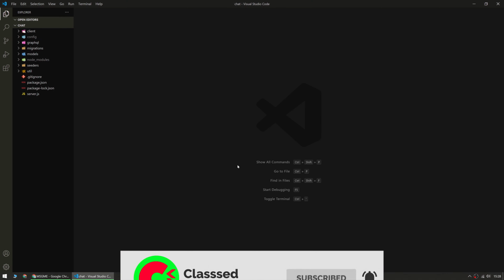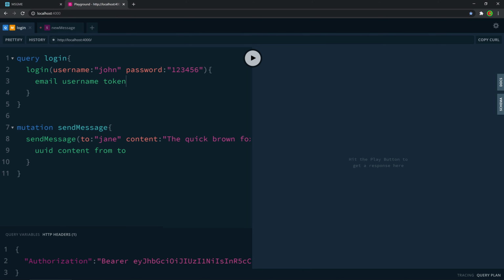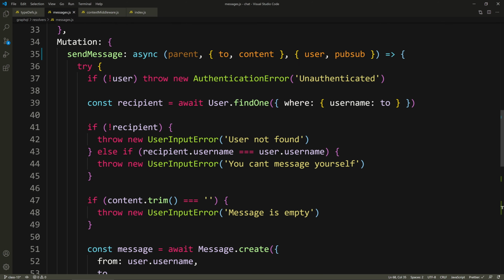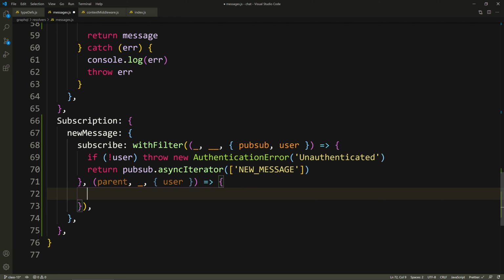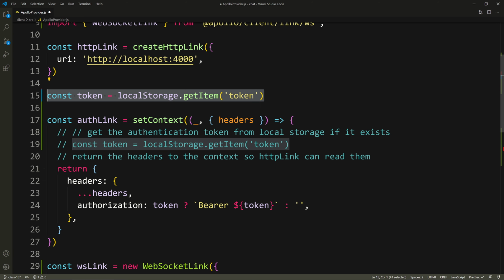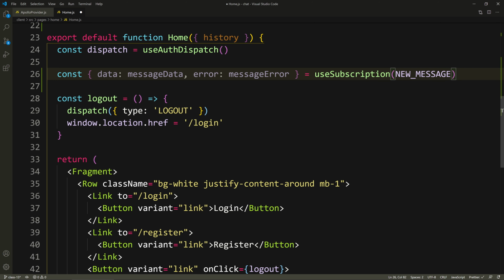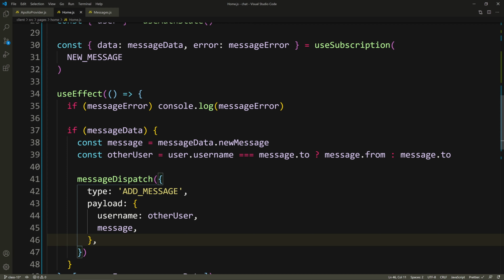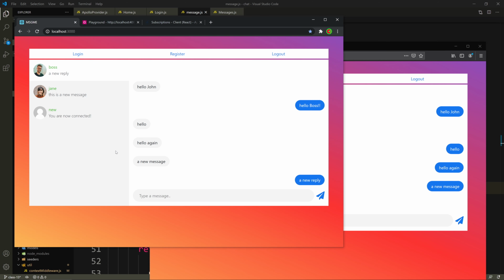Build a Chat app with NodeJS, React & GraphQL #13 Receiving Messages through Subscriptions